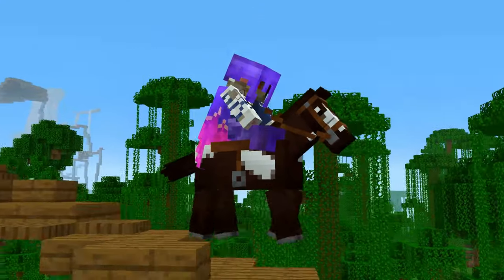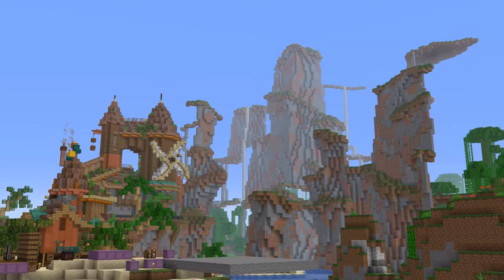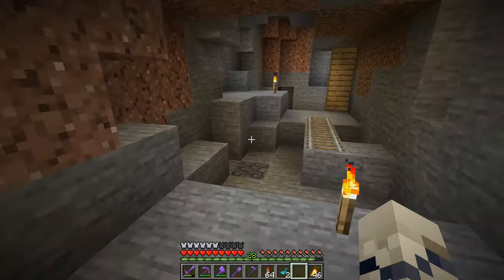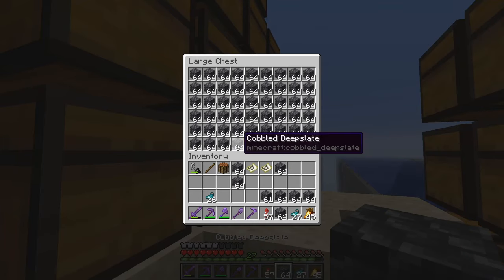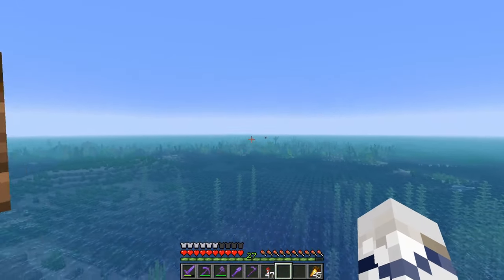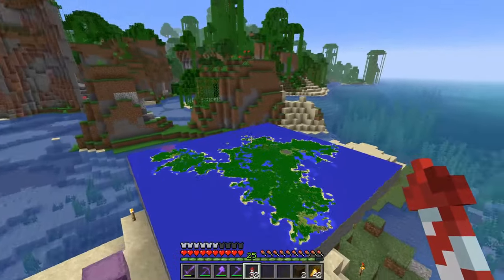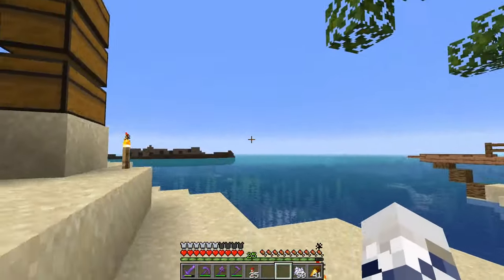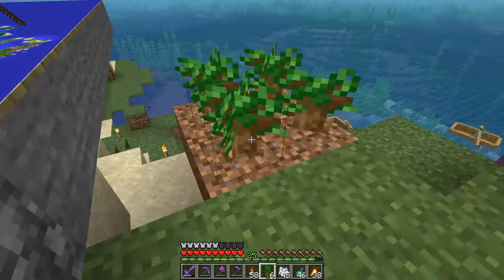AfterLife SMP: Building my MEGA BASE Pirate Ship! | Minecraft 1.17 Multiplayer Survival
In today's AfterLife SMP video, we start building the mega base pirate ship in Minecraft 1.17 survival. This mega build is absolutely massive and took me over 24 hours to create with thousands of blocks placed!